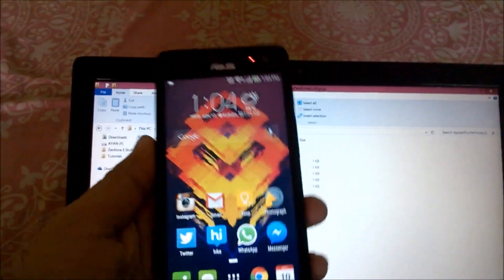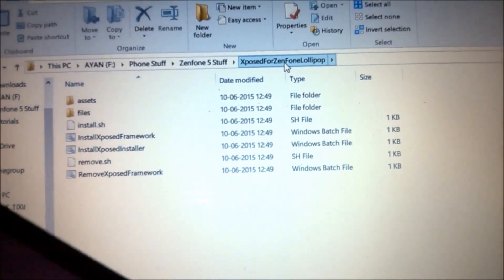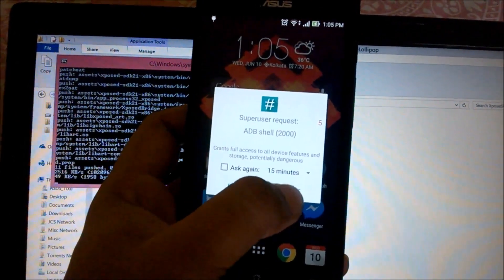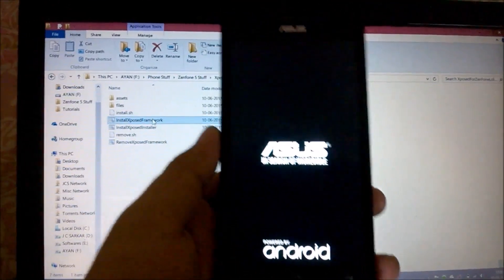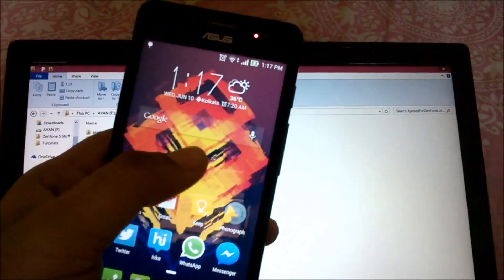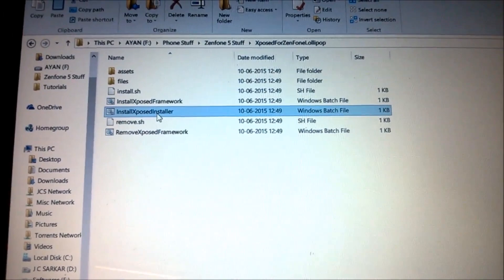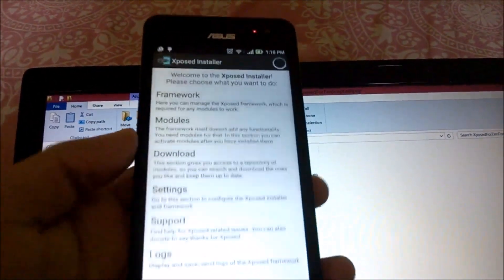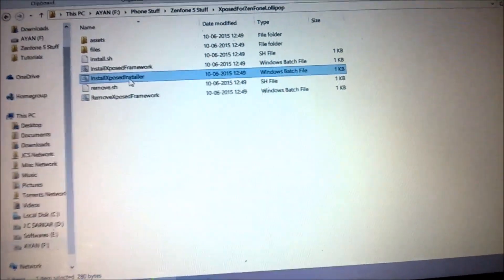Install Xposed FrameWork in Zenfone 5 (One Click)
YOU WILL NEED TO ROOT YOUR LOLLIPOP ROM TO INSTALL XPOSED FRAMEWORK.

To uninstall just run RemoveXposedFramework.bat from the downloaded kit while keeping your phone plugged into your computer.